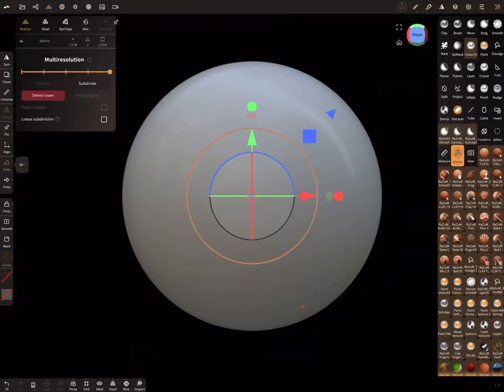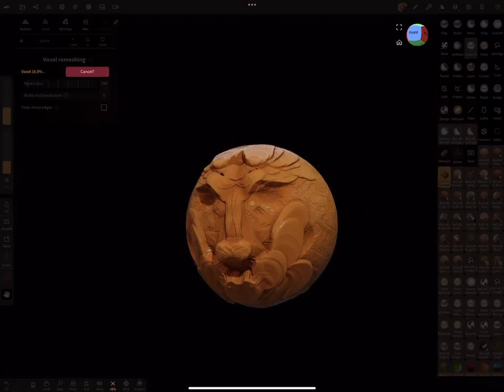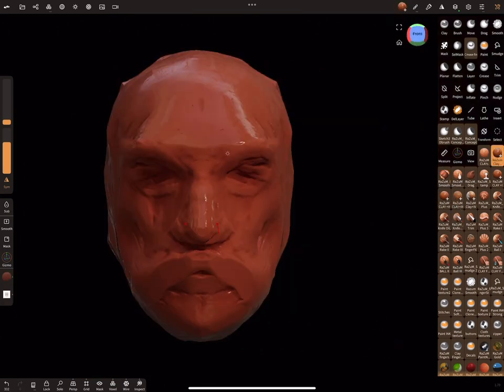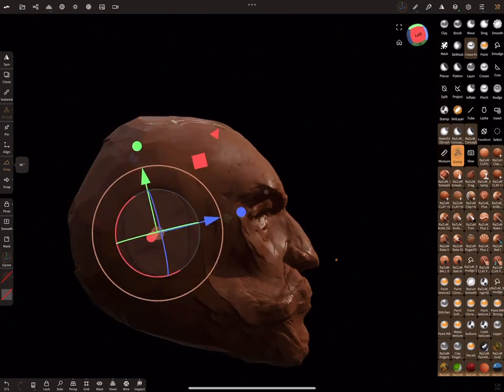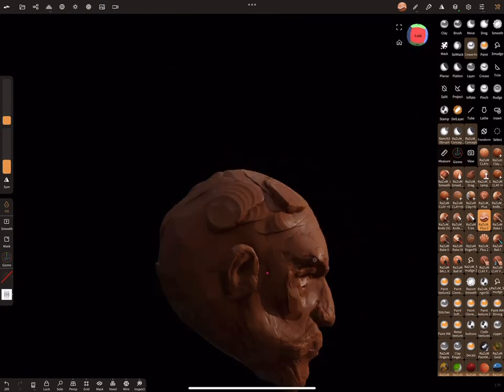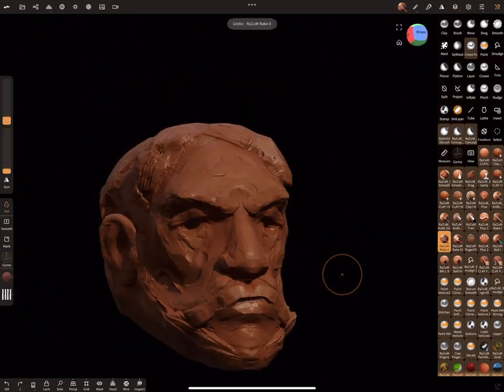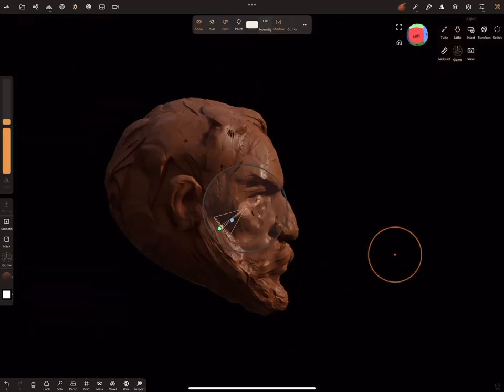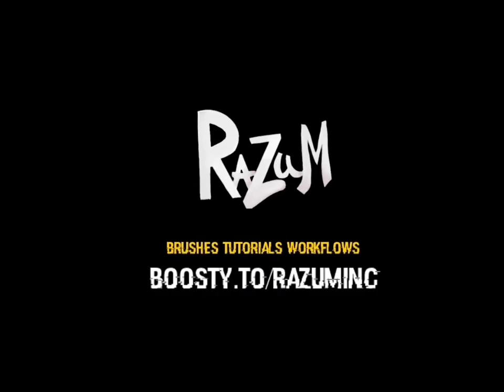TUTORIAL HOW TO USE REALISTIC CLAY (nomadsculpt )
I made a tutorial about how to use Digital Clay Tools. In this tutorial, we will sculpt a head from a simple sphere. I hope you enjoyed the tutorial, the brushes themselves can be downloaded here:

Brushes that I use RaZuM DIGITAL CLAY

App: Nomad Sculpt
Device IPAD PRO M1 1TB

Your support on Boosty gives me the opportunity to create new content for you! Thank you.